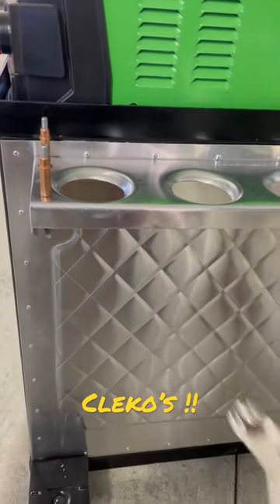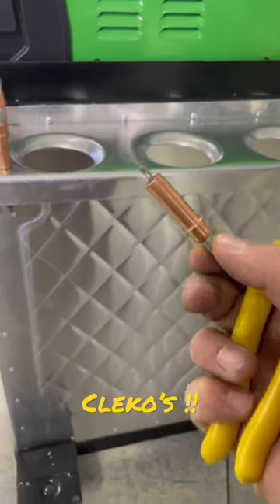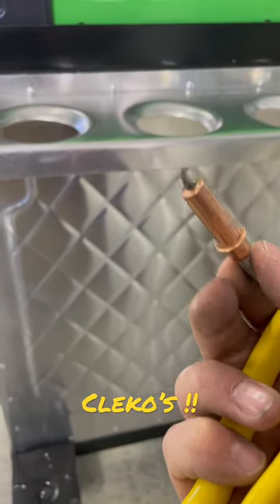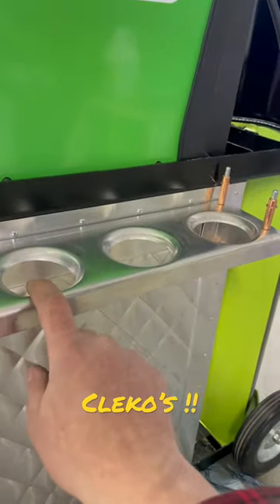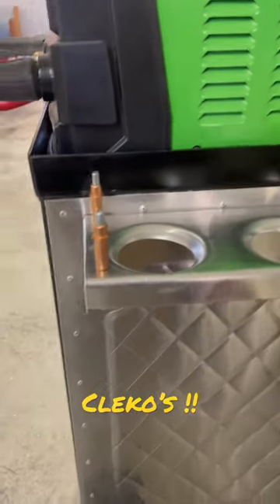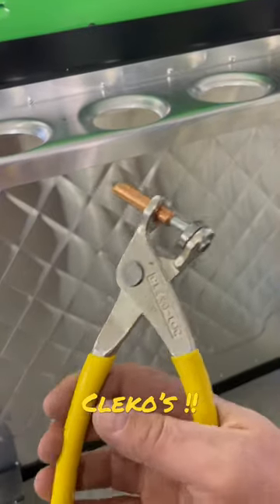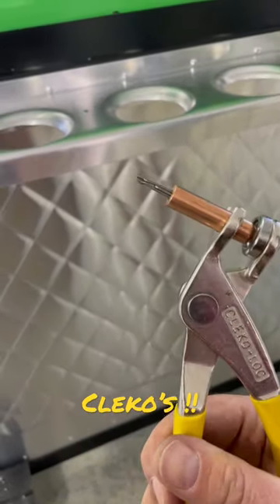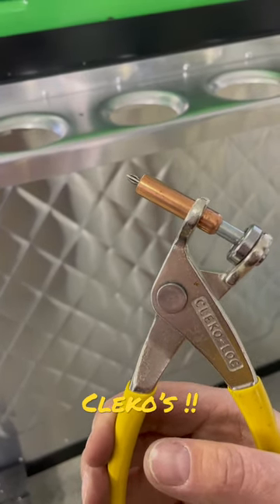Fabrication tools worth having!! Cleko’s